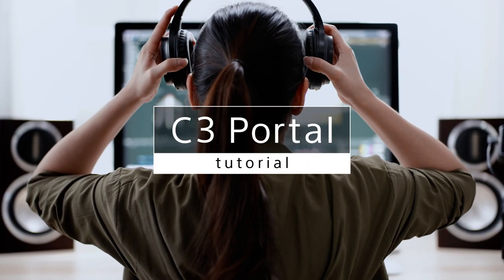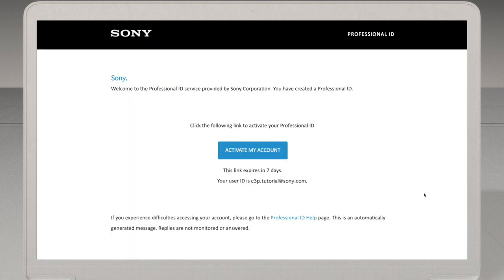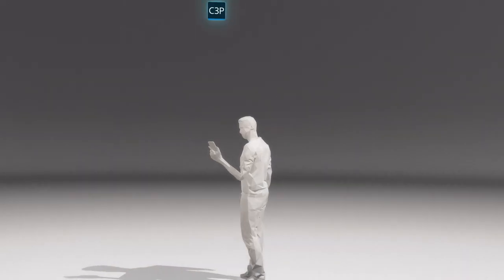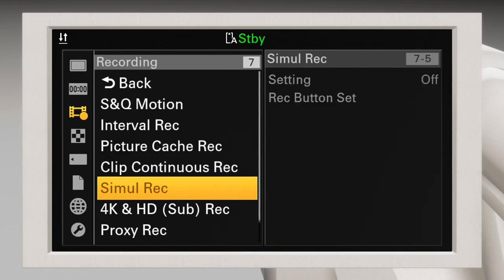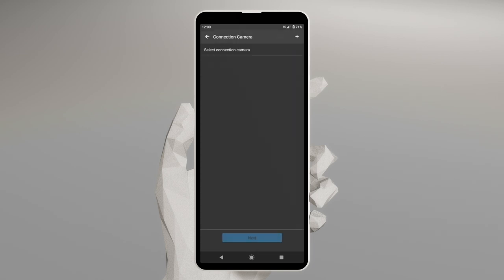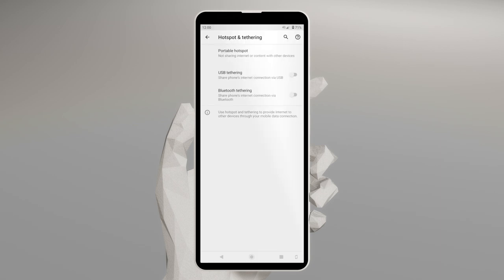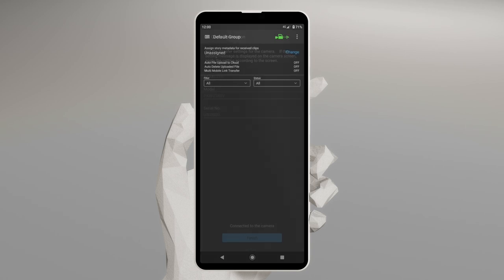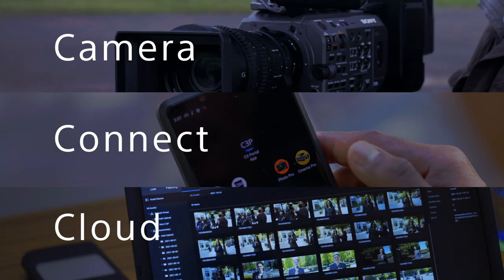C3 Portal tutorial video | Initial Setting | Cloud-based gateway service | Sony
SUBTITLE: You can turn on subtitles by clicking the CC icon at the bottom of the video screen. Then, click the settings icon next to the CC icon and select from 8 different languages.

- C3 Portal - (Camera-Connect-Cloud)
Give anyone, anytime, anywhere the power to collaborate on productions-easily and instantly. C3 Portal can free your teams to work faster, together, and produce remarkable content more efficiently. Watch our introduction and tutorial video below to lean how.
*Service available only in specific countries